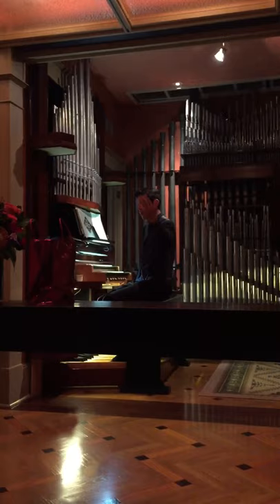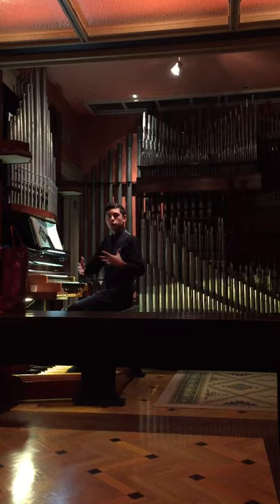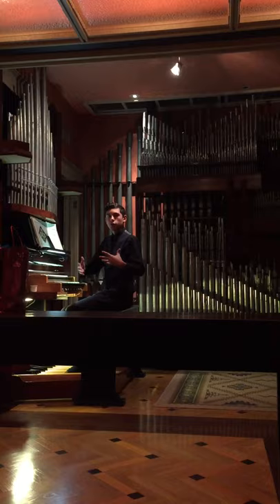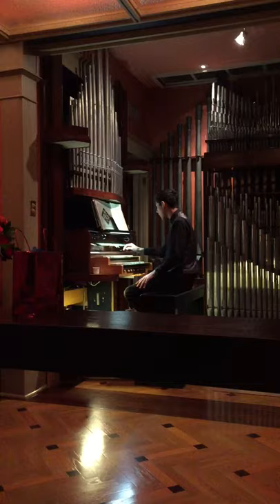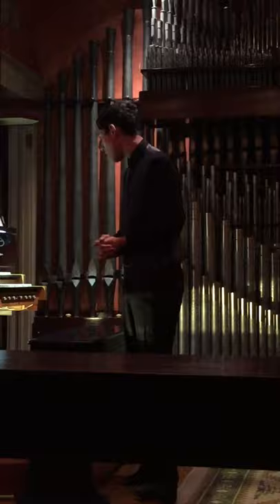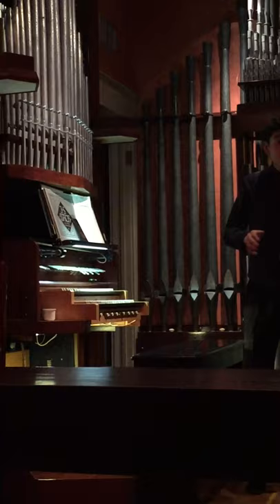Jack Peterson Pt. 1